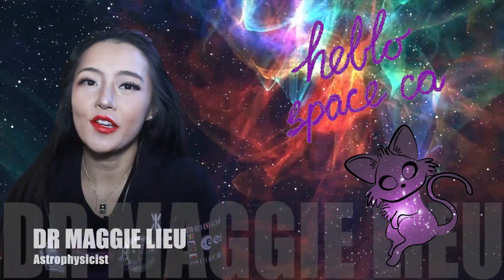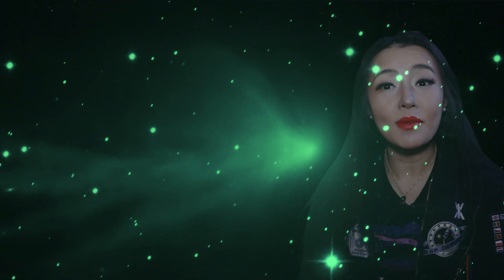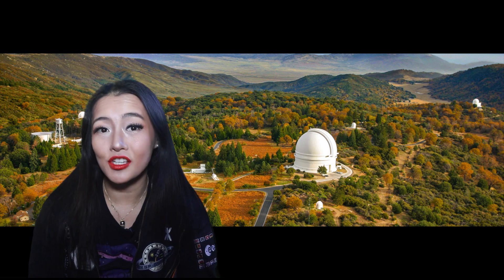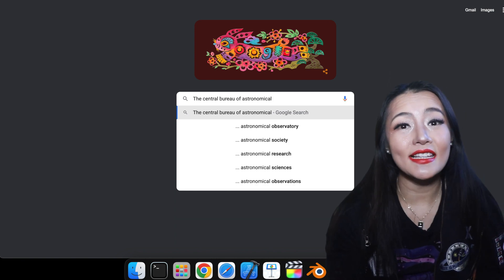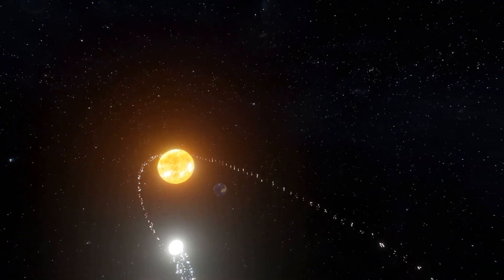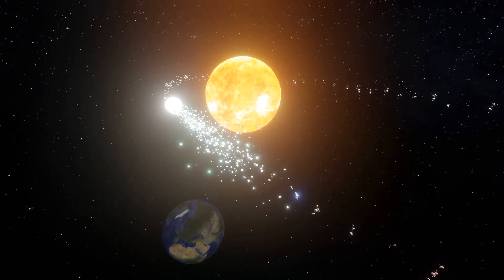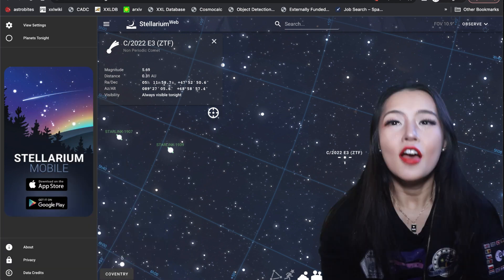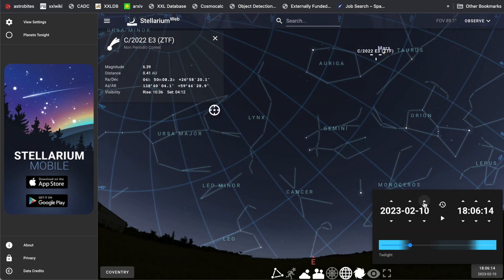Comet C/2022 E3 ZTF - how to discover & observe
Comet C/2022 E3 ZTF is gracing our skies at the moment, so let's have a look at how people find comets, what you do when you found one and how to observe this one.

ZTF: Palomar Observatory/Caltech
NEOWISE: NASA/Johns Hopkins APL/Naval Research Lab/Parker Solar Probe/Stenborg
C/2016/R2 PANSTARRS: ESO/SPECULOOS Team/Jehin/Kornmesser
Comet Tempel : ESA/Hubble
Comet asteroids: ESO/Calcada
Terry Lovejoy:  Amy & Sarah Lovejoy
Comet Wirtanen: ESO
Variable star: NASA/ESA/Kornmesser
asteroid:ESA/Hubble/Calçada/Kornmesser